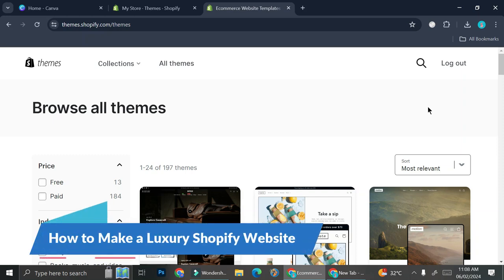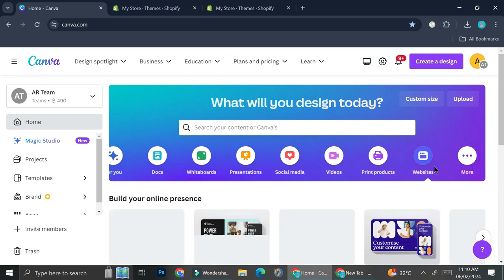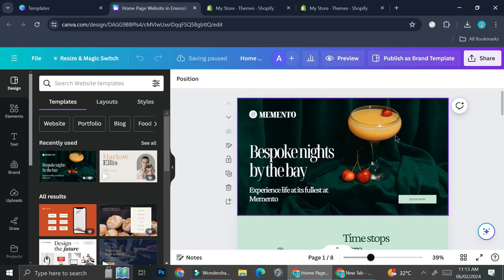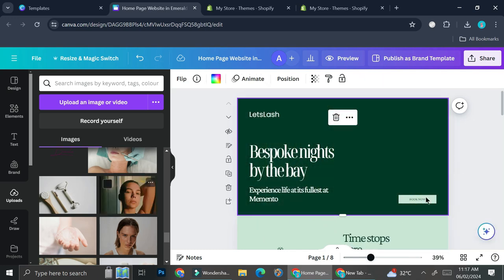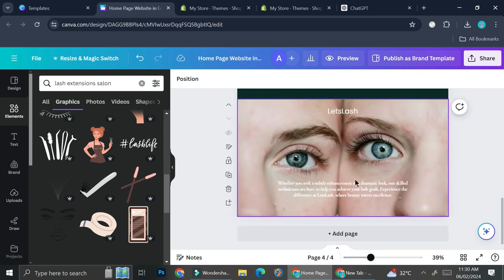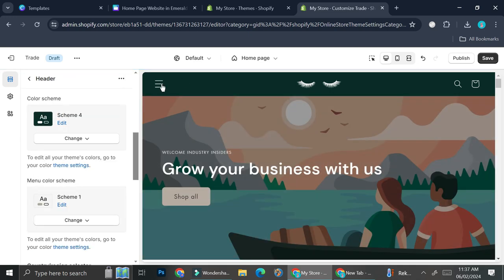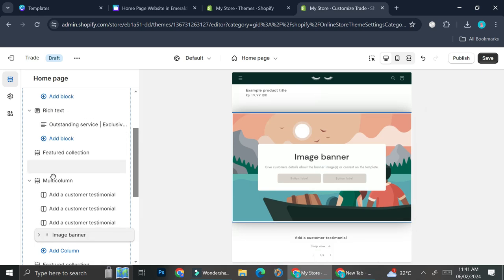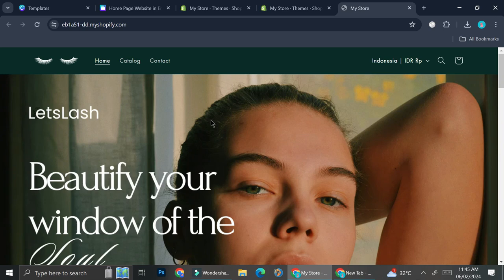How to Make a Luxury Shopify Website | Full Store Design Tutorial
How to Make a Luxury Shopify Website
If you are looking for a video about shopify luxury store tutorial, here it is!